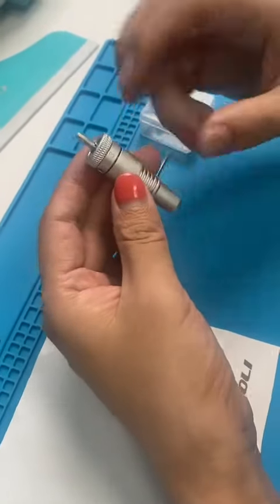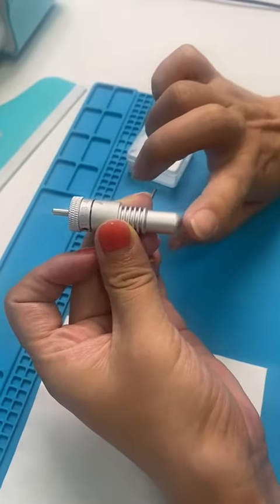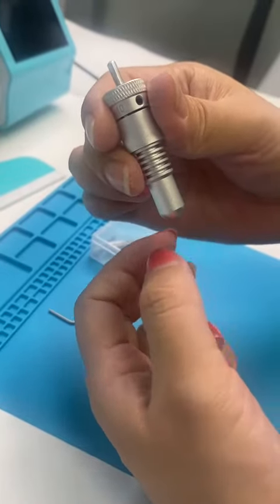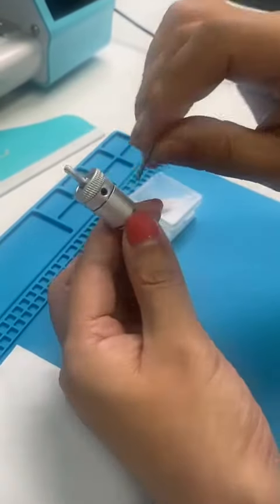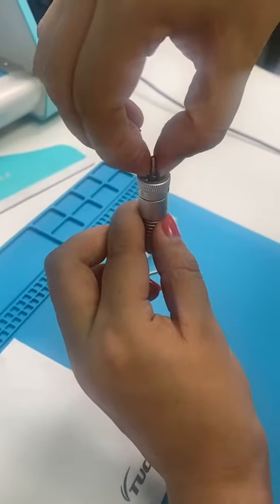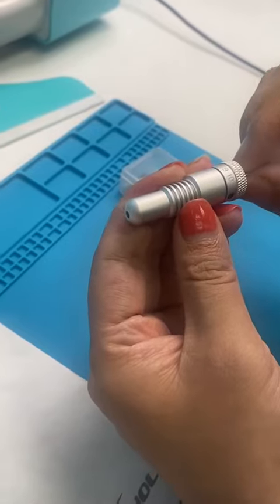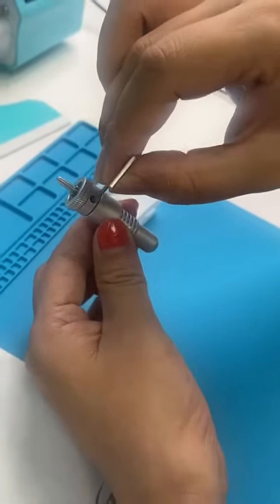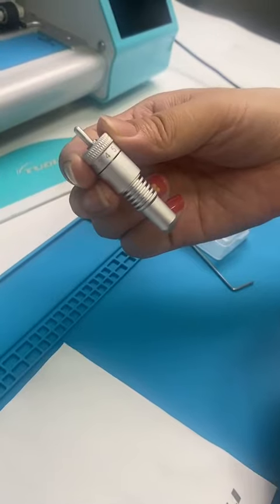How to adjust the blade for the TL-168 screen protector cutting machine ?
It will teach you how to install and adjust the blade for the cutting machine , we also offer the blade for the cutting machines , if anyone needs , welcome  order !